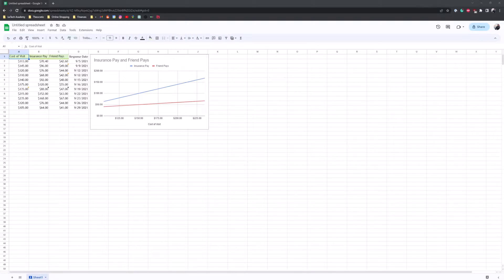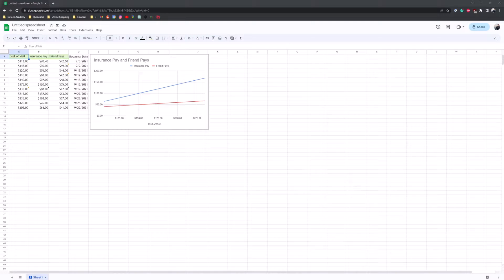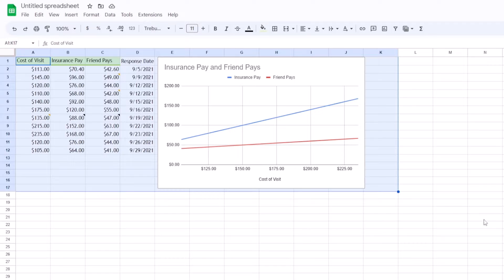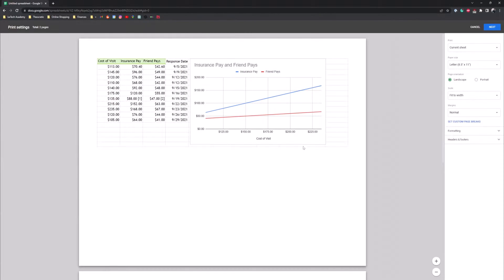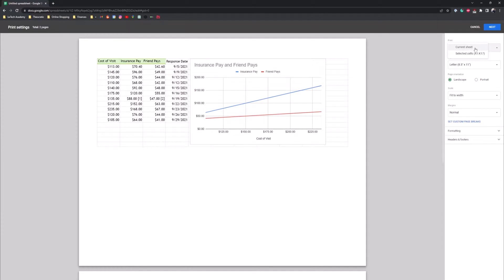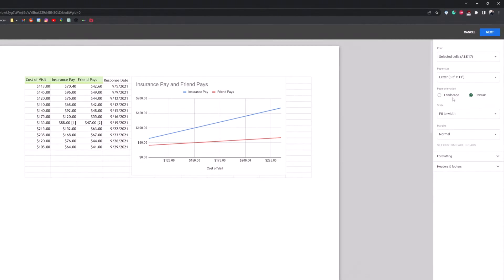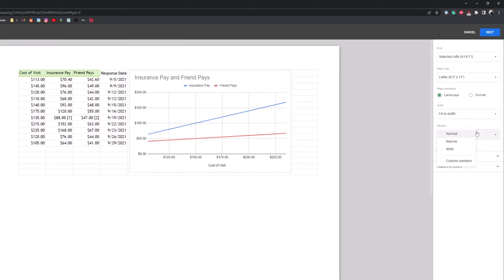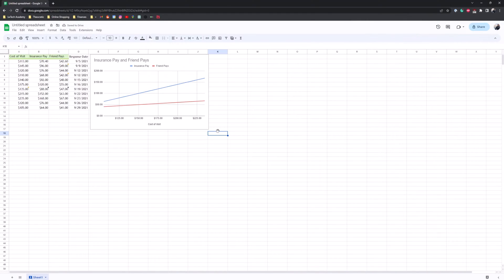How to Set Print Area in Google Sheets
Setting the print area in Google Sheets can be confusing, especially if you're new to the platform or normally use Excel. In this video tutorial, we'll walk you through the process step-by-step, whether you want to print a specific set of cells or an entire worksheet, we've got you covered.